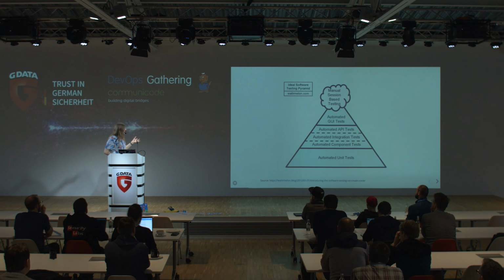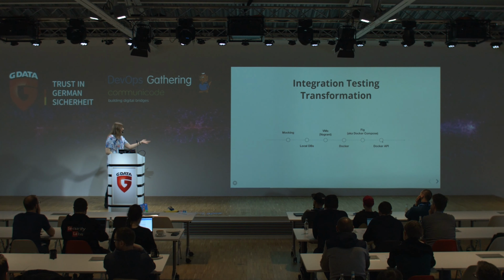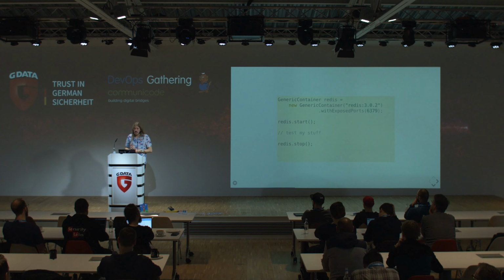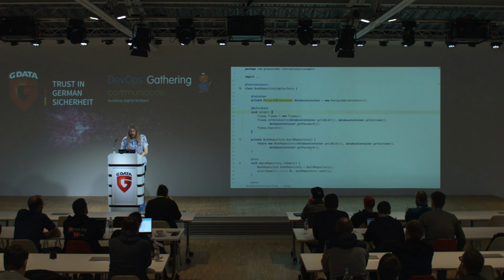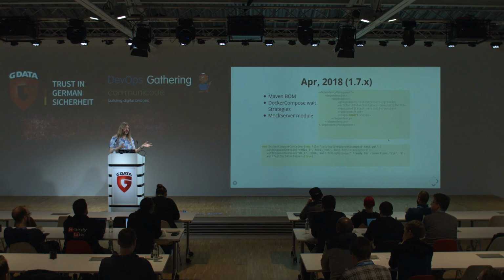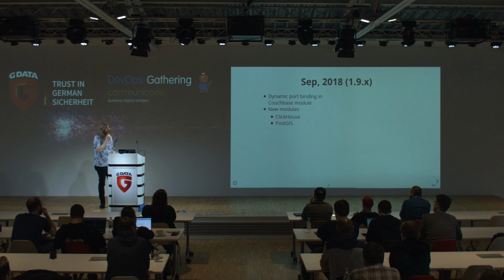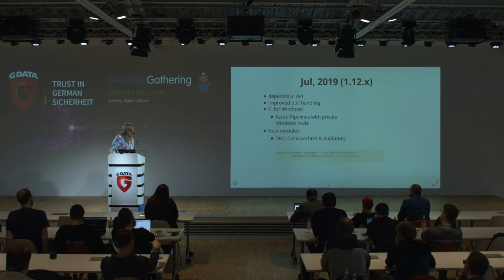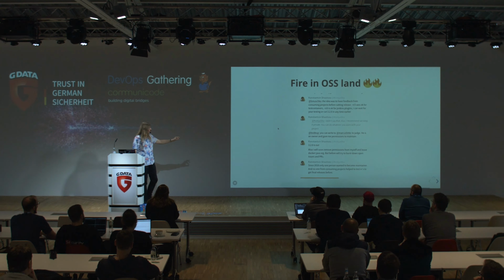DevOps Gathering 2020 | Testcontainers - a Year-in-review by Kevin Wittek